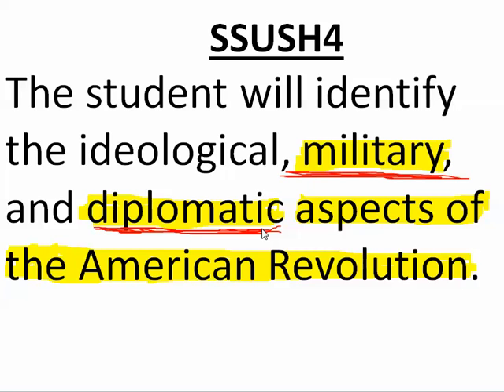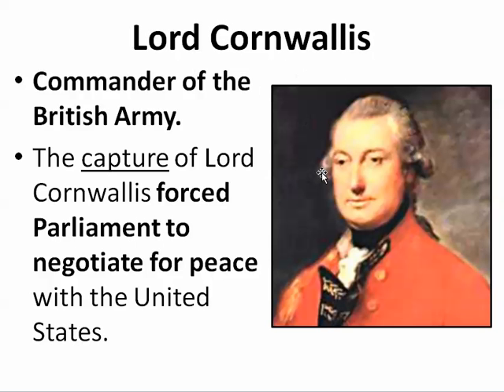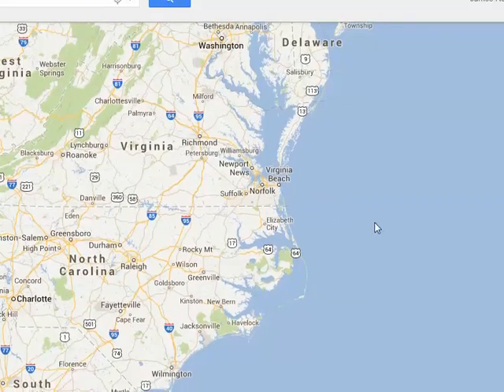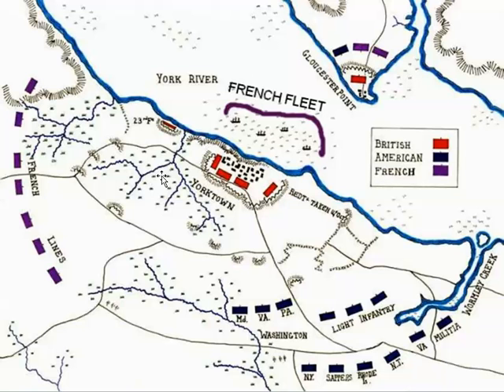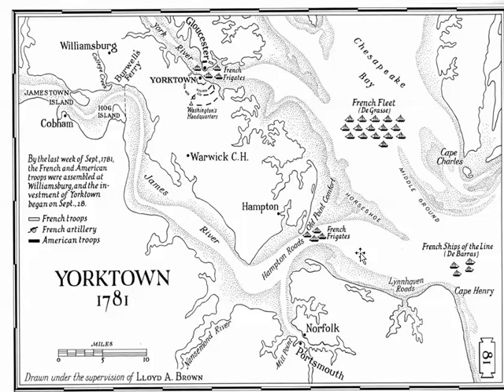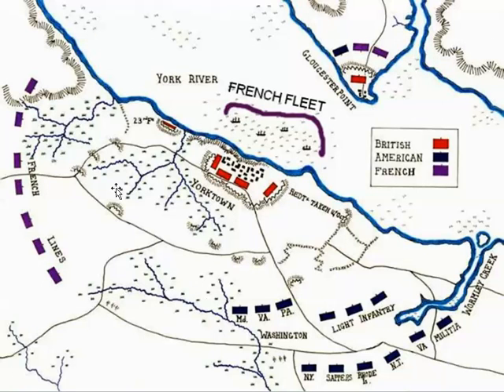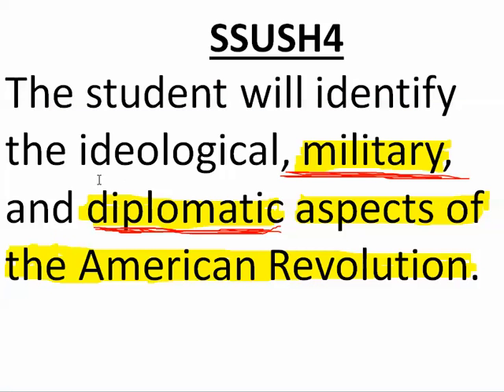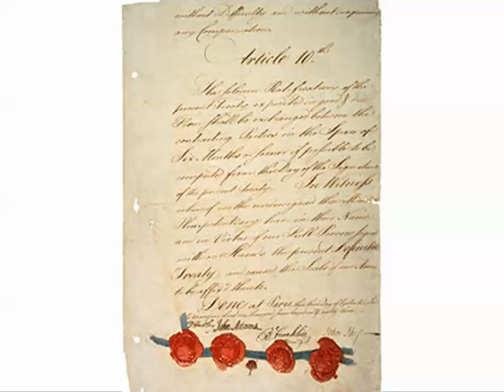GPS SSUSH 4d Battle of Yorktown Treaty of Paris 1783 [Video 28]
Tutorial on Unit 2 Standard 4 Substandard d Battle of Yorktown role of Cornwallis and he Treaty of Paris 1783 in preparation for the Georgia End Of Course Test (EOCT) in U.S. History.